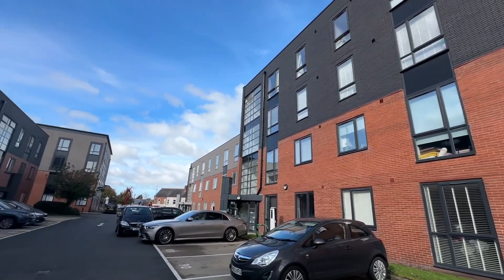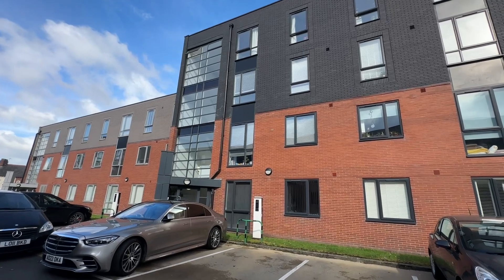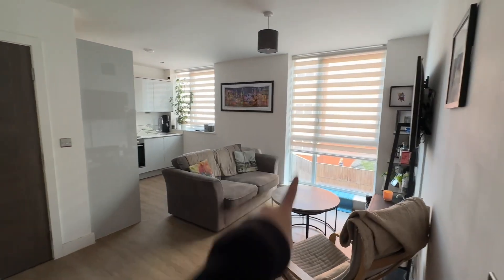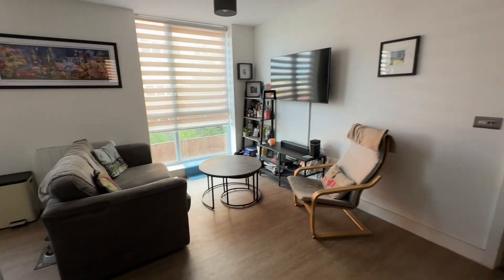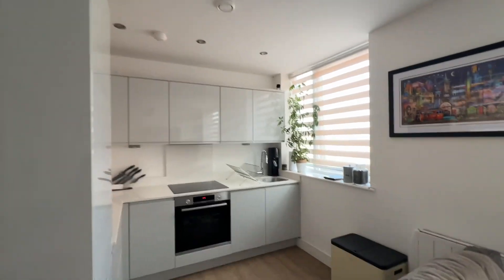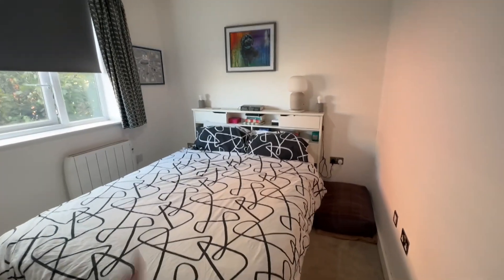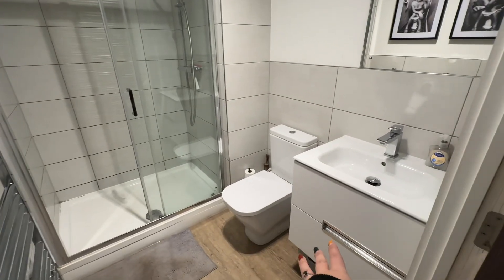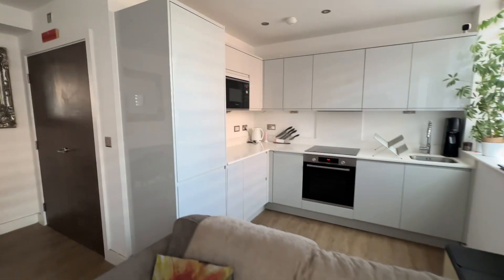Worthington Apt, Dane Road, Sale